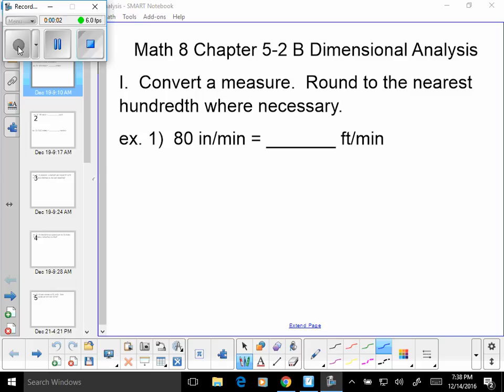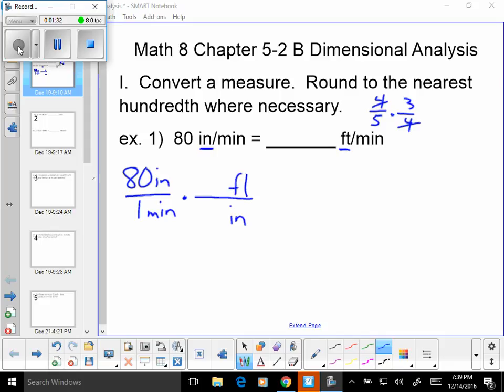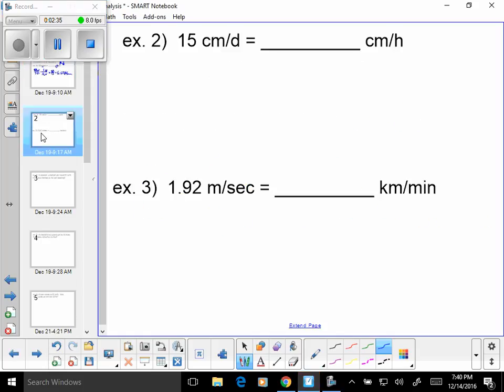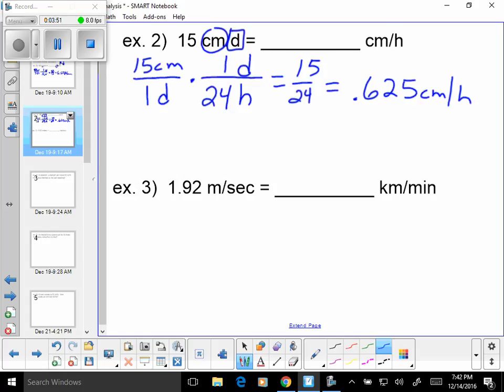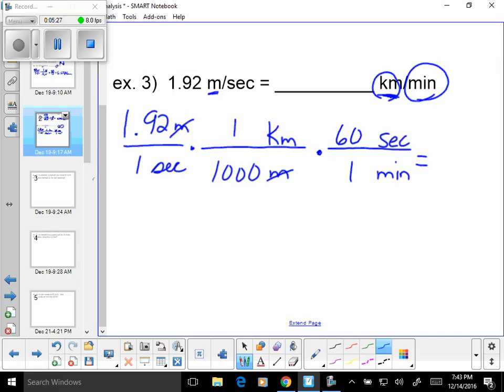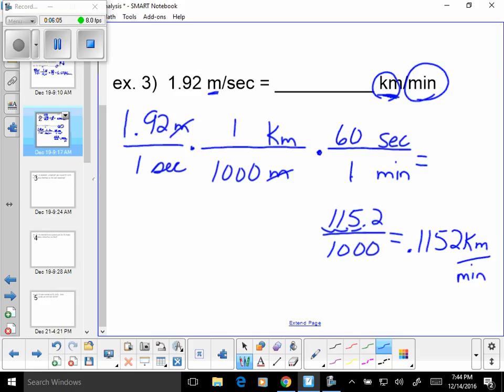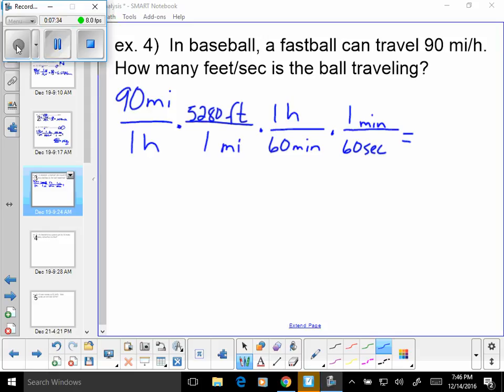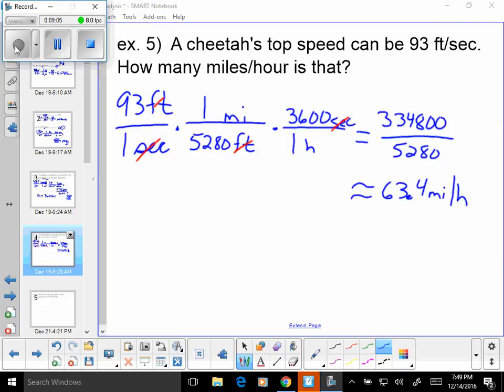Chapter 5 2B Dimensional Analysis Part 1